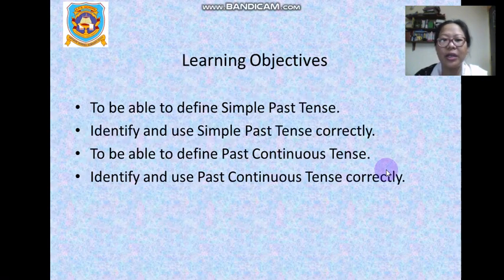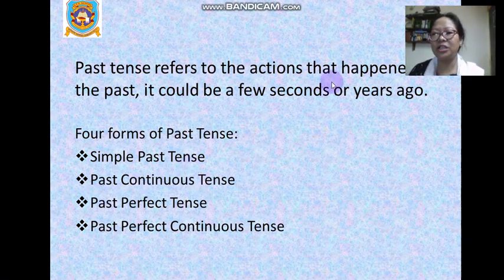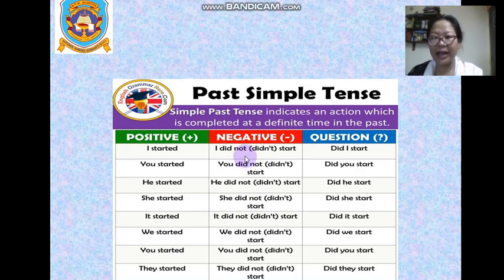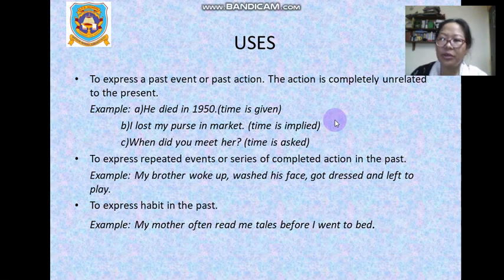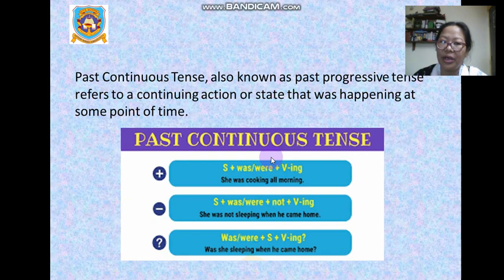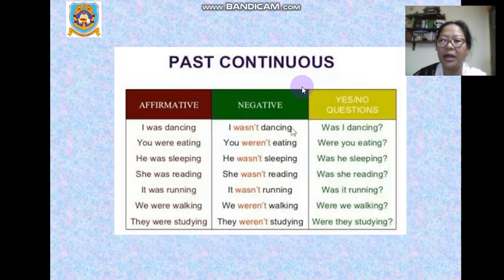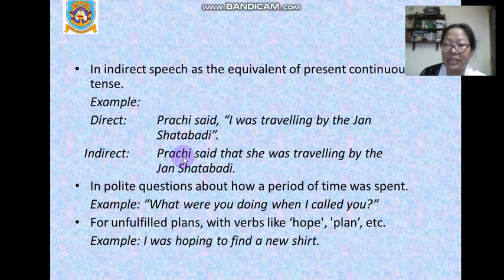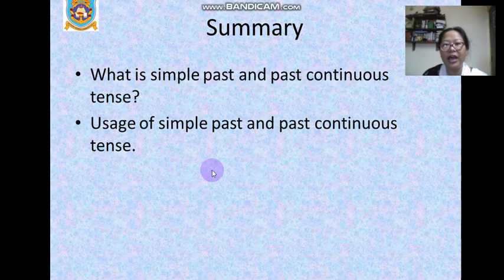PAST TENSE Class 8 A May21@SFS NARENGI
Explanation